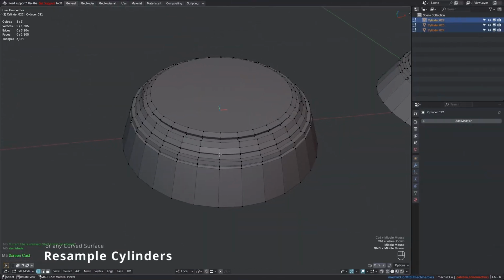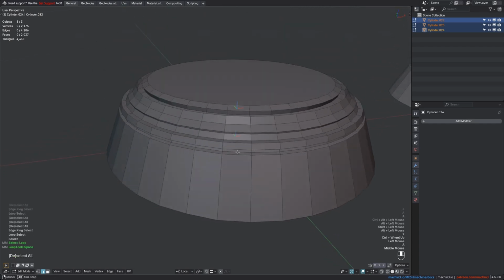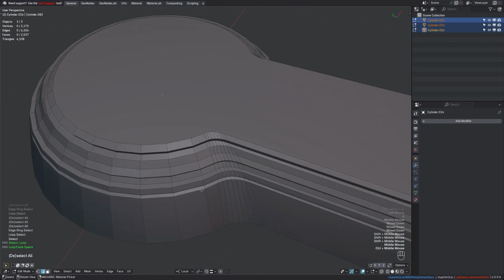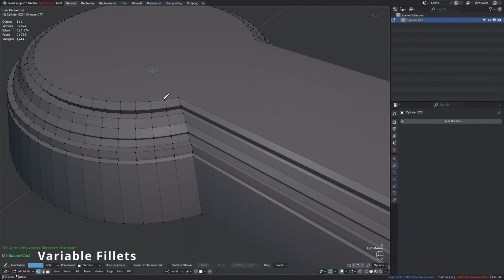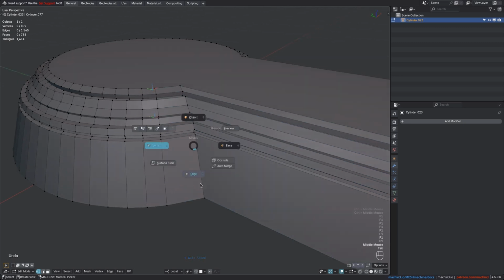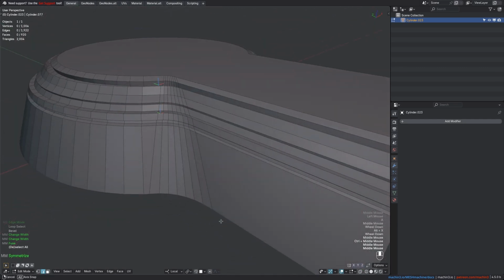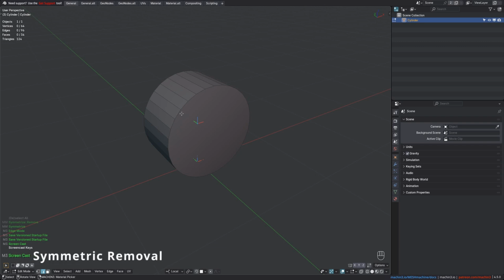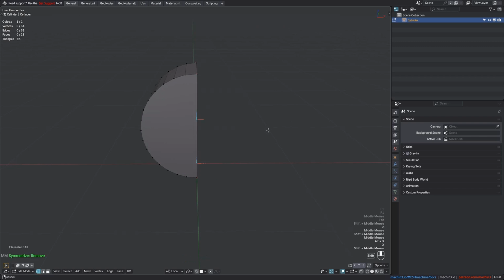MESHmachine - Tips & Tricks - 1-4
Last months collection of MESHmachine's Tips and Tricks Shorts